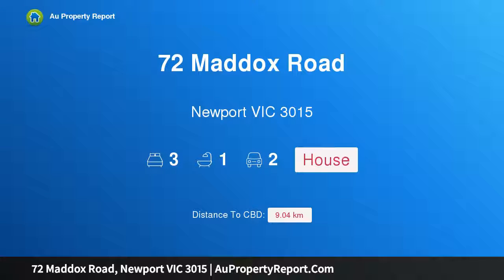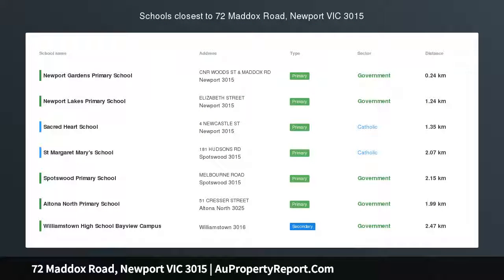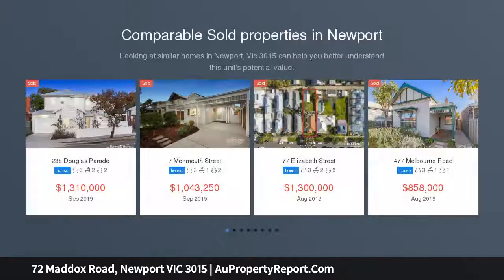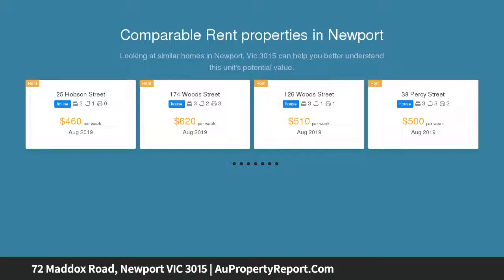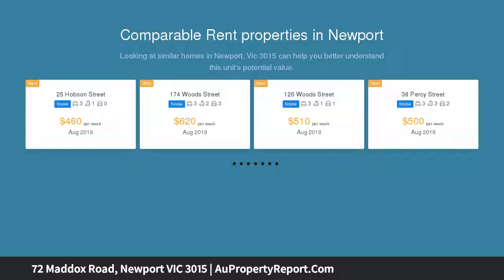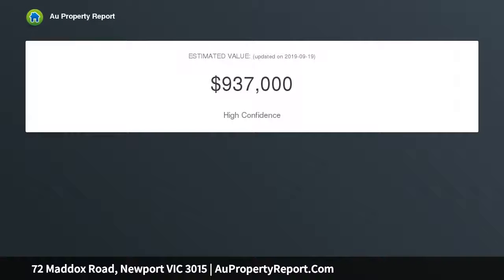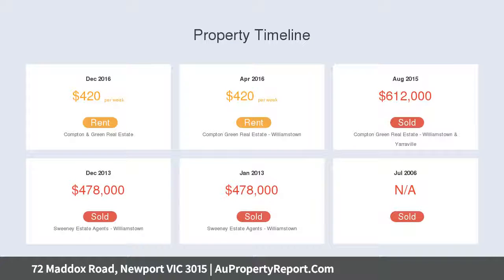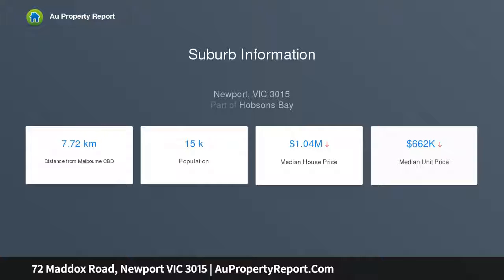72 Maddox Road, Newport VIC 3015 | AuPropertyReport.Com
72 Maddox Road, Newport VIC 3015
Property Type: house
Bedrooms: 3
Bathrooms: 3
Car Space: 2
Immaculate and Timeless, Filled with Further Opportunity